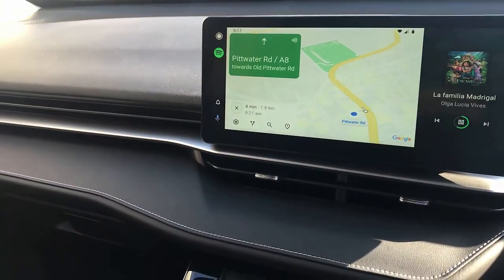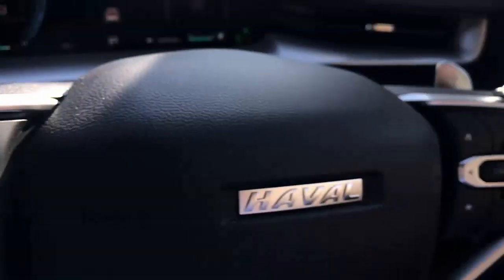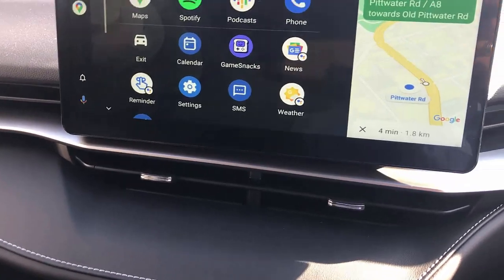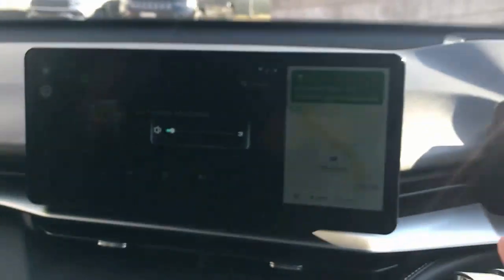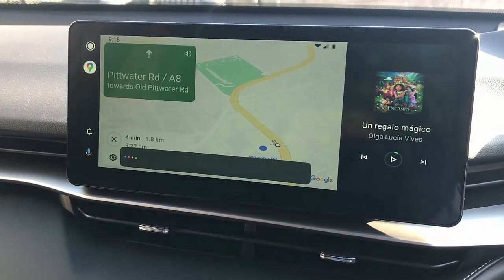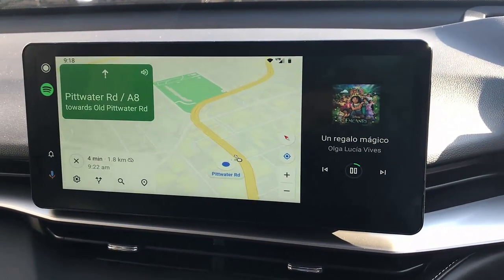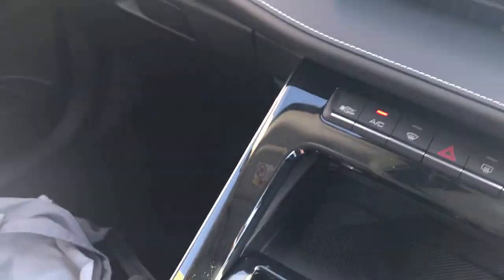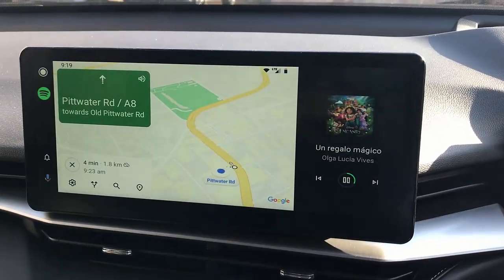How to connect Android phone to Haval H6 using the Wireless Android Auto Carplayer adapter CP-AA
CP-AA adapter not only enables Wireless Carplay but also Android Auto which is not availbe on Haval H6 originally.